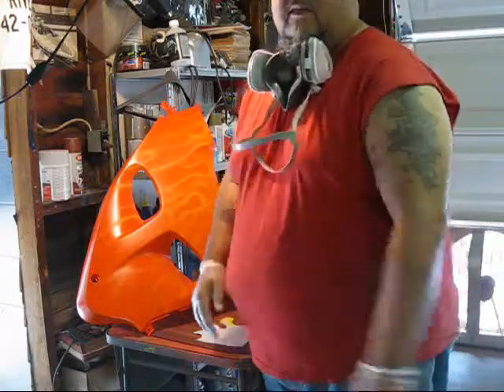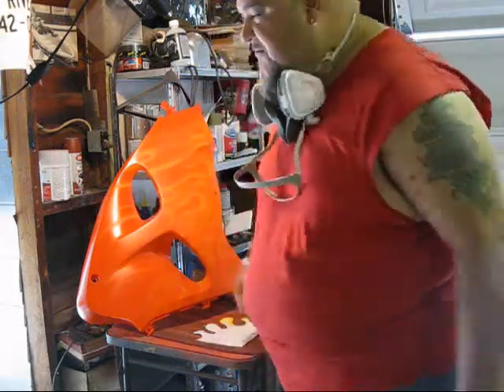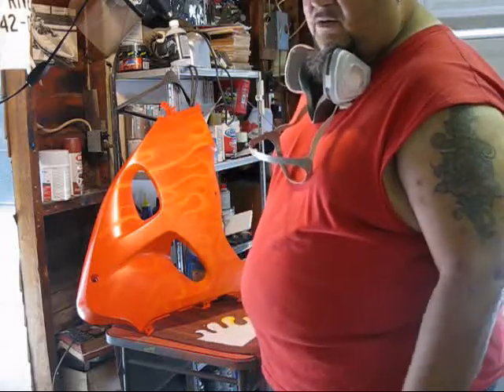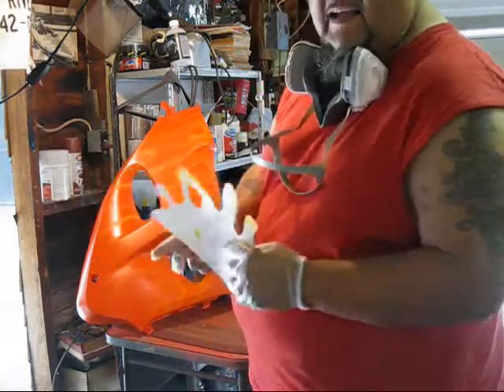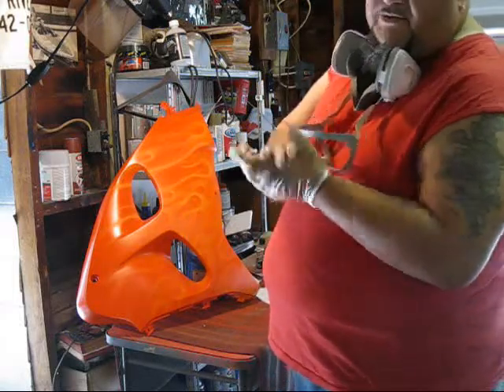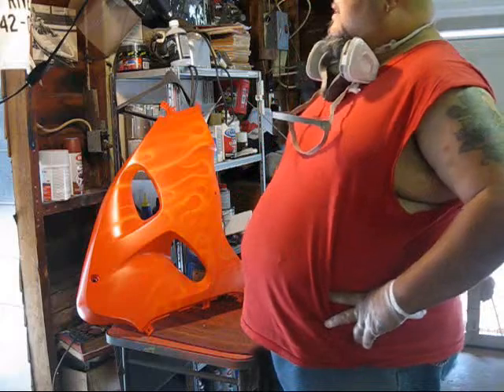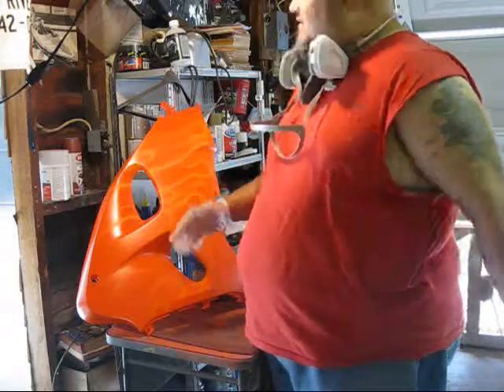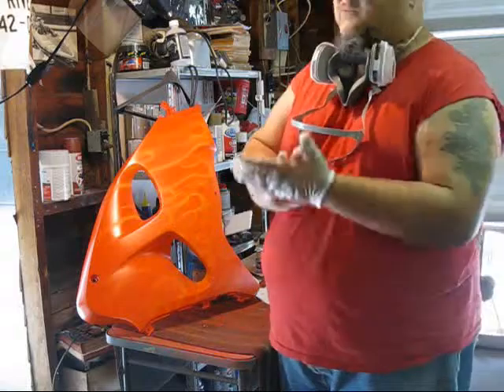Orange Flamed Suzuki by Chinnies Custom Airbrushing.wmv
This video is on my current project. Thanks for all the great comments!  All are truely appreciated!